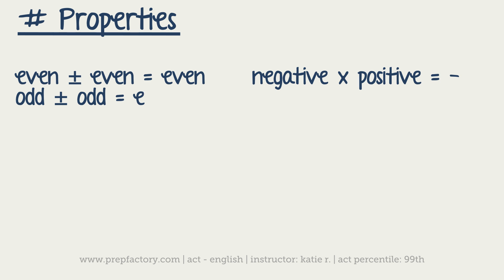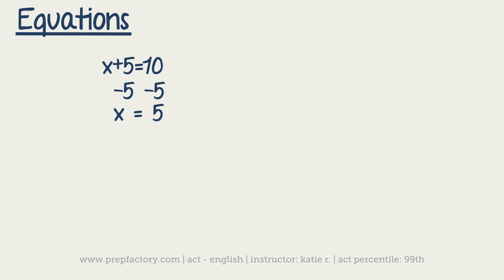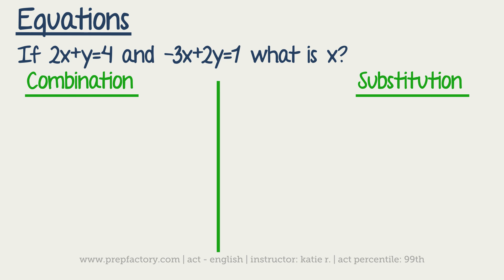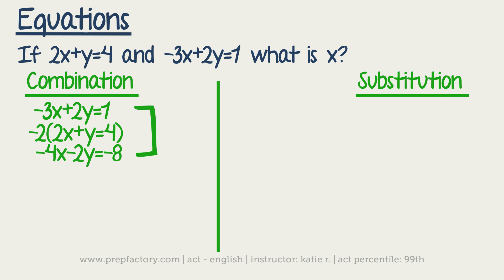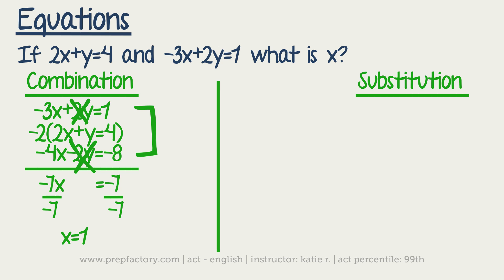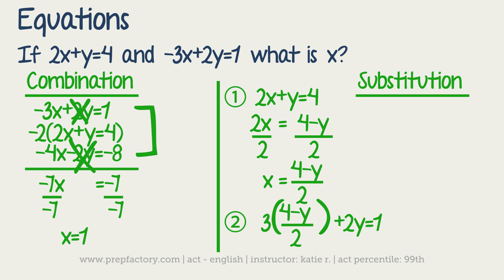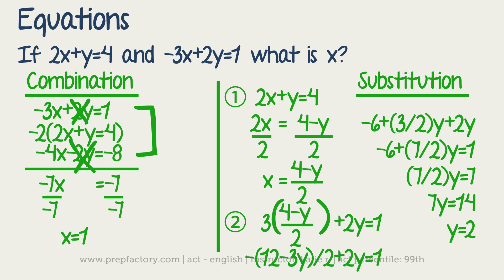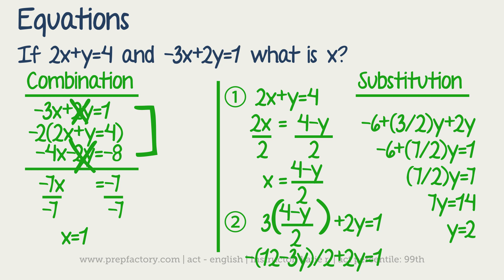ACT Math - Algebra - Number Properties and Equations